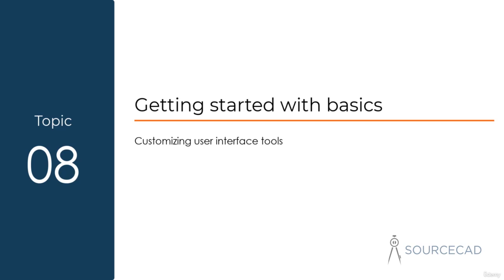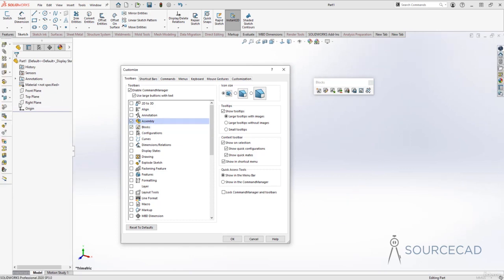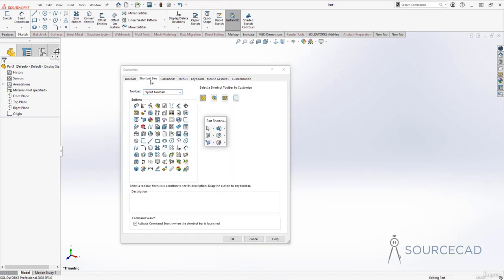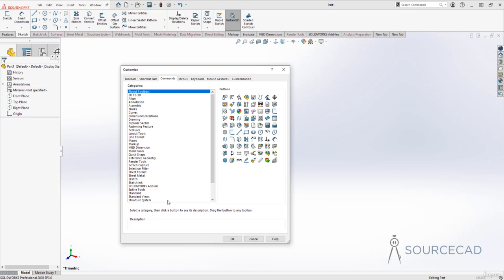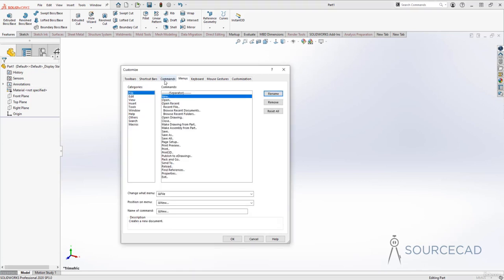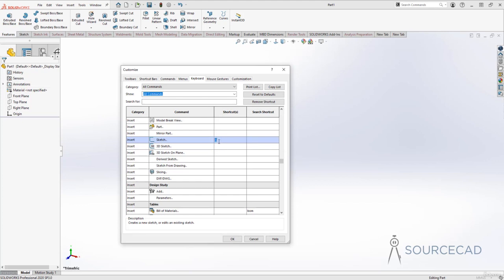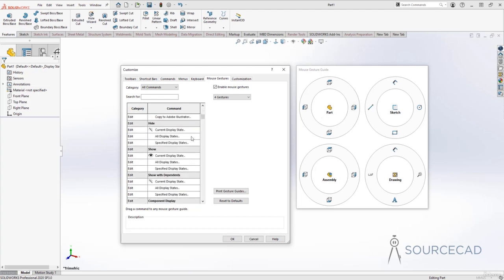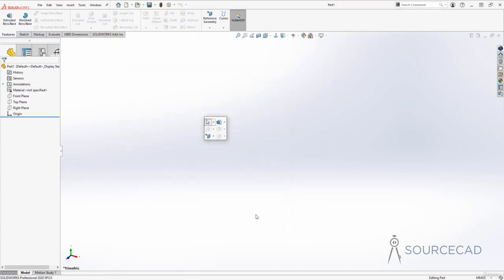008 Customizing user interface tools